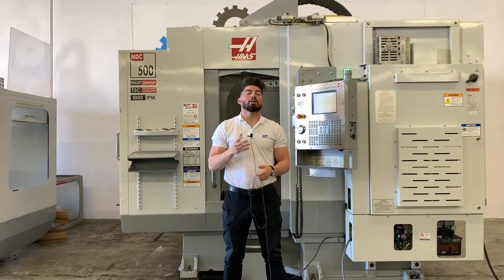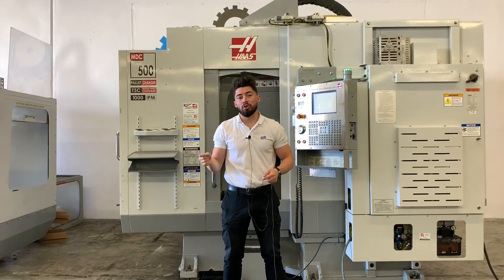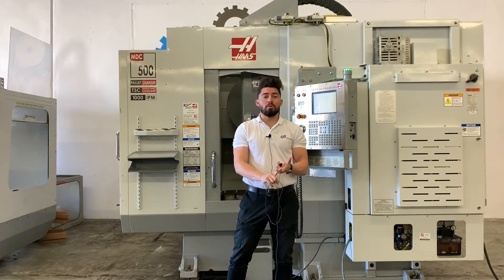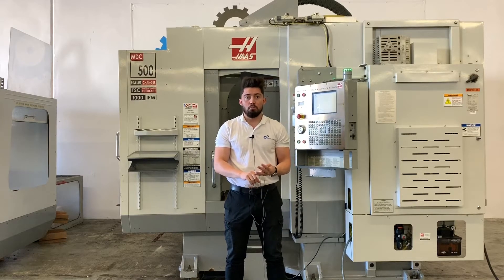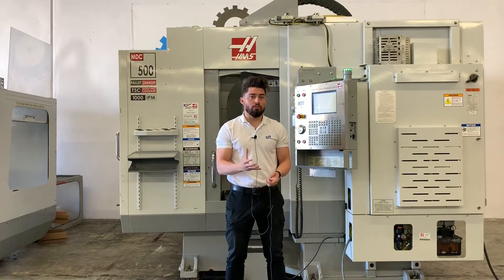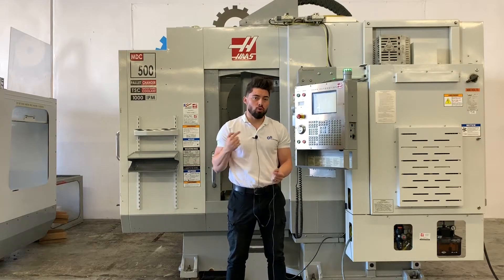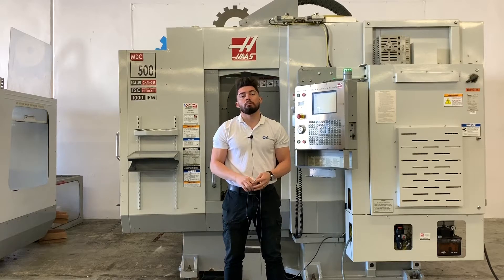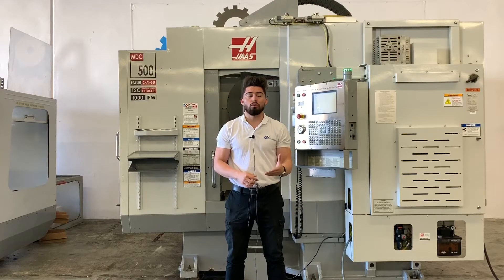HAAS MDC-500 Mill Drill Tap Vertical Machining Center 7500 rpm 24ATC Probing TSC-MachineStation#1709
Make: Haas
Model No.: MDC-500
Serial No.: 44215
Year of Manufacture: 10/05
Condition: Very Good

“This One Owner Machine has 7500 rpm Spindle, 24 tool side mount tool changer, Probing System, TSC, Dual Pallets. Only Spindle hours on this machine, On our Floor now, fully powered / tested & is in Great working condition.

HAAS MDC-500 Features:

7500 RPM Inline Direct Drive Spindle
300 PSI TSC
Probing System
180° Dual Pallet Changer
24 Tools Side Mount Tool Changer
Expanded Program Memory
Remote Jog Handle
Rigid Tapping
Power Failure Detection Module
User Definable Macros, Spindle Orientation and Coordinate Rotational Scaling
Brushless-type servo drive motors on all axis
Programmable coolant
Telescopic way covers
Chip Conveyor
Floppy Drive
Tool Shelves
High Pressure Coolant system

HAAS MDC-500 Specifications:

Travels:
X-Axis: 20″
Y-Axis: 14″
Z-Axis: 20″
Rapid Traverse Rates: 1000 Inch Per Minute
Cutting Feed Rates: 710 Inch Per Minute

Pallet:
180° Dual Pallet Changer
Pallet Size: 20.0″ X 12.75″
Pallet Change Time: 8 Seconds
Weight on Table: 700 lbs

Spindle:
Taper Size: CAT 40
Speed Range: 0 – 7500 RPM
Spindle Power: 20 HP
Max Torque: 70ft-lb @ 1400RPM

Automatic Tool Changer:
Capacity: 24 + 1
Max Tool Weight: 12 lbs
Max Tool Dia: 3.6″
Max Tool Length: 16″
Tool Changing Time: 2.1 – 4.7 Seconds

General:
Air Required: 100 psi, 4 scfm
Power: 480v / 66FLA / 3-Phase
Overall Shipping Dimensions: 130″ x 102″ x 110″ High ( Machine )
Chip Conveyor, Coolant Tanks, Coolant systems Dimensions extra

HAAS MDC-500 Comes as shown in pictures..